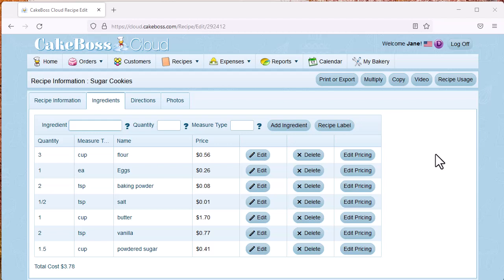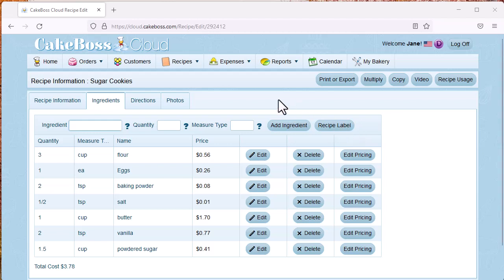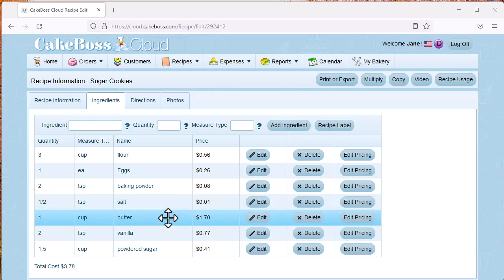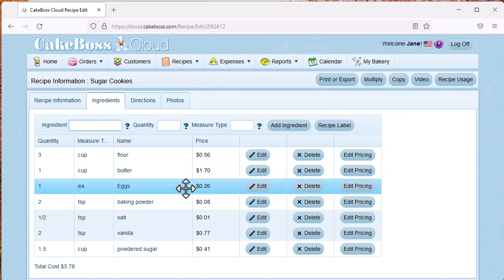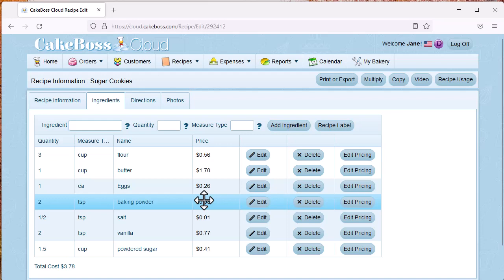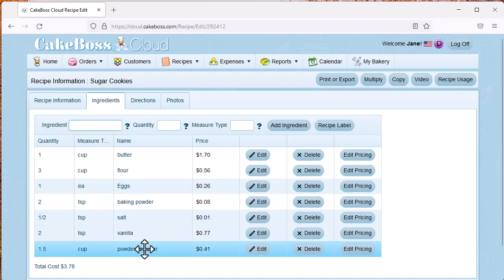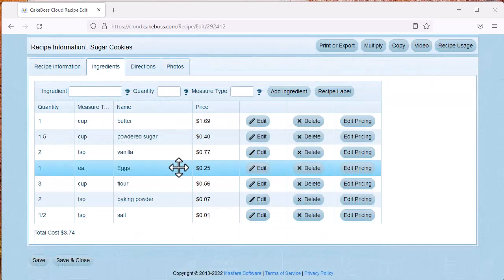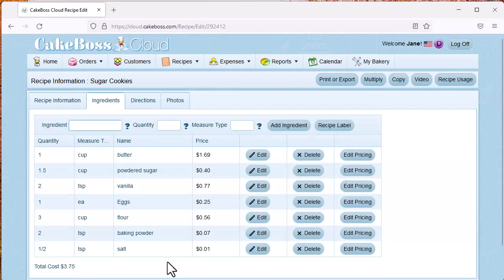How to rearrange your ingredients in a recipe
Sometimes we need to arrange our recipe ingredients in a different order than the one we entered them. It's easy! On a PC, just hover your cursor over the ingredients grid to see the four-way-arrow. Then click and hold the mouse button to grab the ingredient, drag it up or down to where it needs to be, and release the mouse button to drop it!